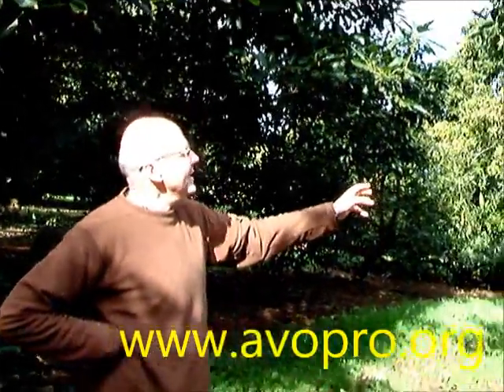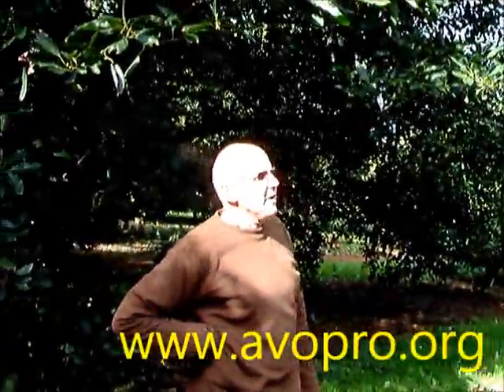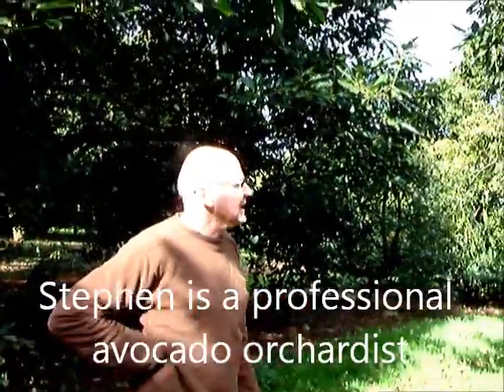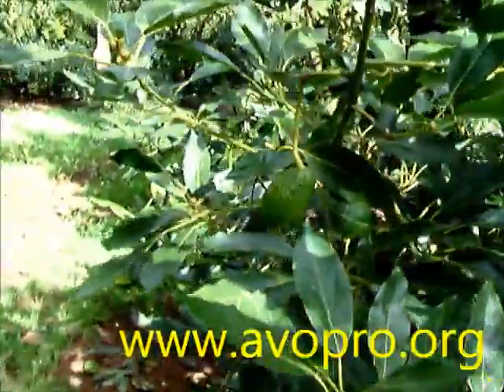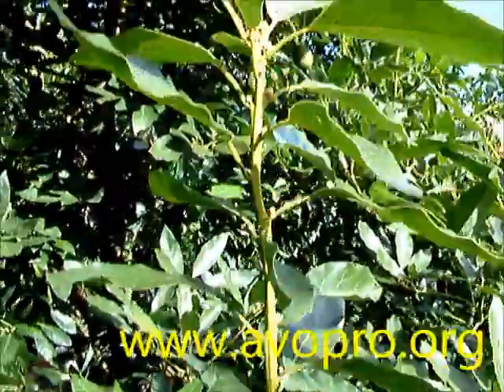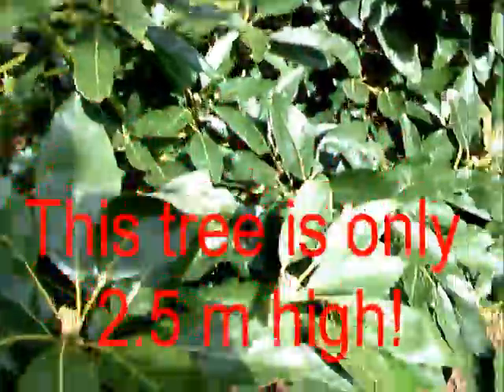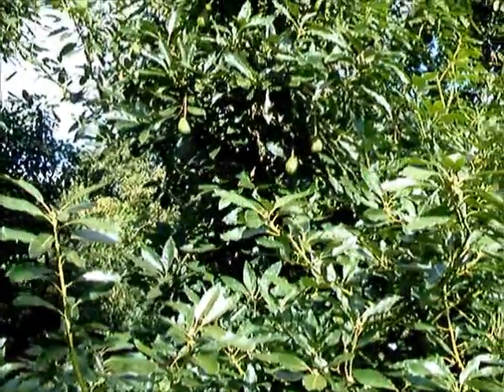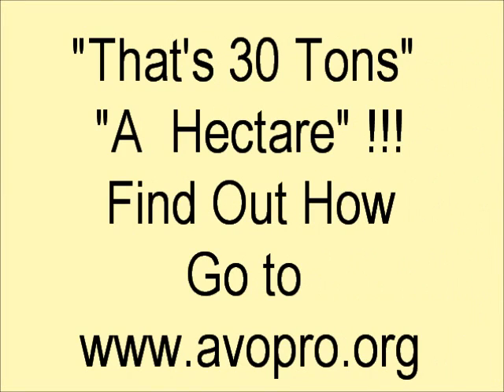Sep 2010 Whangarei 1.wmv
A Four Year Avocado Tree which produces 200 avocados. This tree is only 2.5 m tall and maybe around 1.5 m wide. it is managed by a professional avocado orchardist but you can replicate it anywhere. Home growers can do this. It's simple, easy as and I'll help you get the same results. to find out How To Grow Mini Avocado Trees. Go!